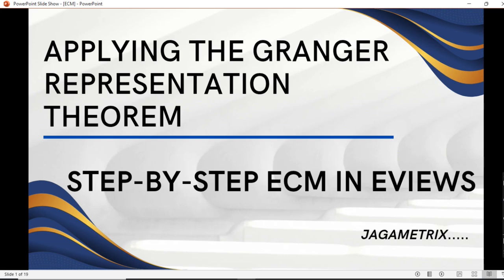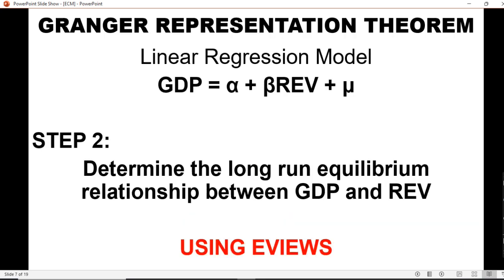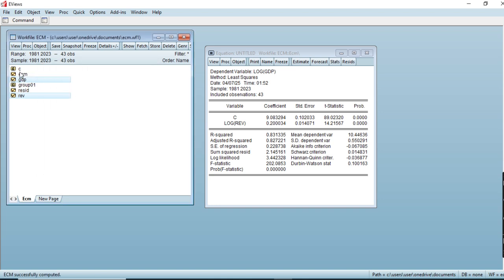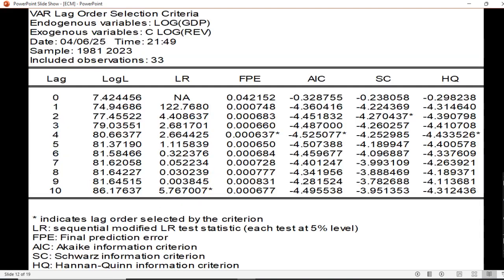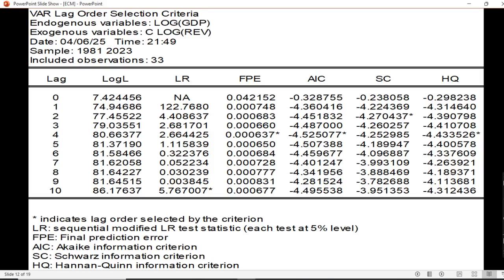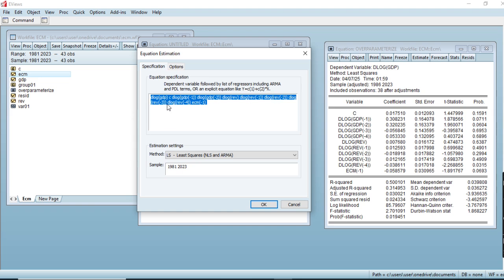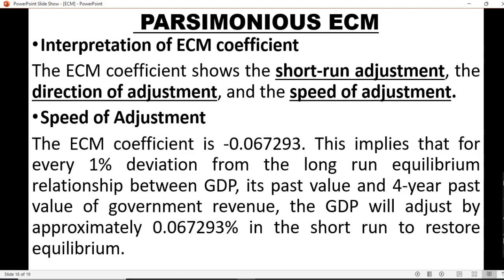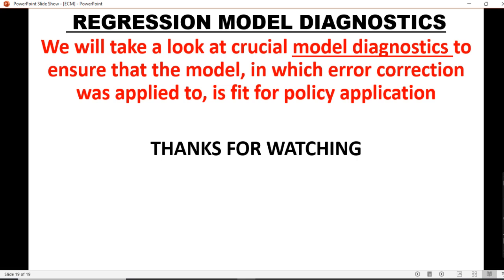The Error Correction Mechanism (ECM) in Eviews: Applying the Granger representation theorem.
This lecture brings to limelight the best of ECMs, the over-parameterized and the parsimonious. Enjoy the application of the Granger representation theorem.